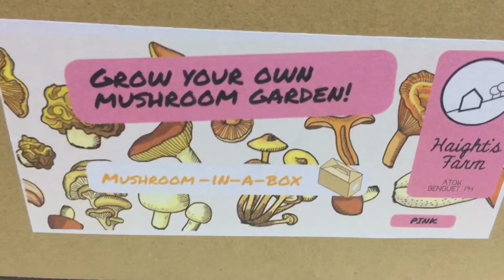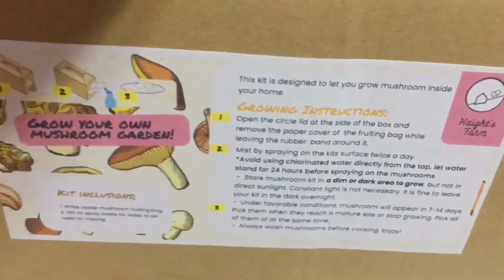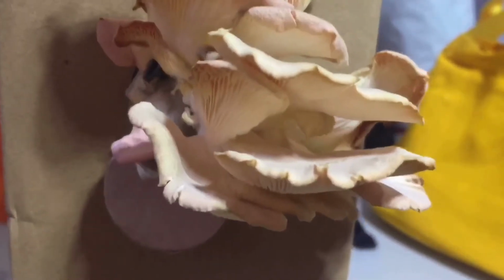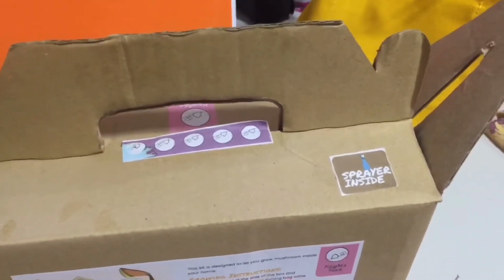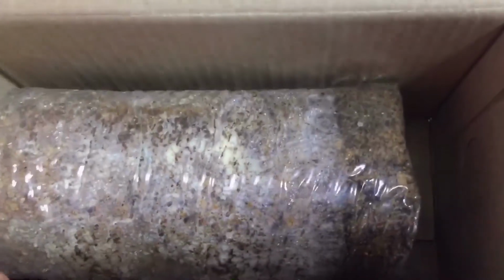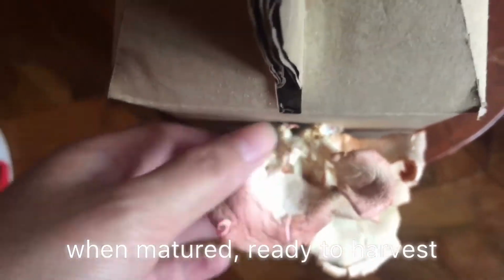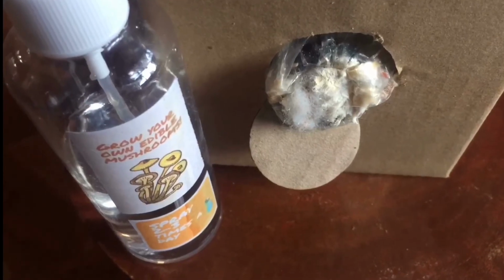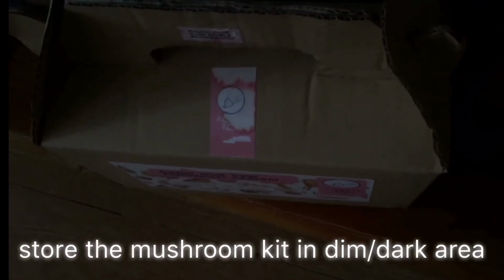Mushroom in a Box|Haights Farm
Mushroom in a Box

The oyster mushroom or oyster fungus, is a common edible mushroom. It was first cultivated in Germany as a subsistence measure during World War I iis now grown commercially around the world for food. It is related to the similarly cultivated king oyster mushroom. Oyster mushrooms can also be used industrially for mycoremediation purposes.

If you really want to try growing your mushrooms at home but are intimidated by the production process, oyster mushrooms are a great option for small-scale production. Oyster mushrooms can be extremely prolific with just a few materials and minimal time investment. Plus, you can grow them inside your house, in a basement or dark, cool room.

‘Best Revenge is a massive mushroom.’ -F. Sinatra

Video Editor: Vllo App

👍🏻L I K E and S U B S C R I B E ❤️

TAGS__________---..